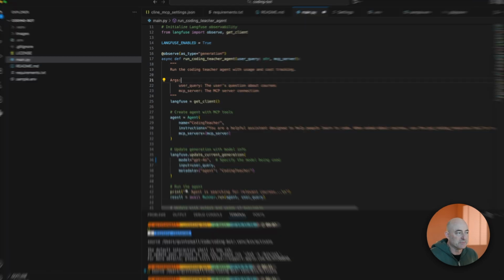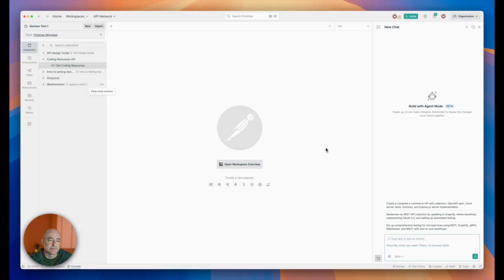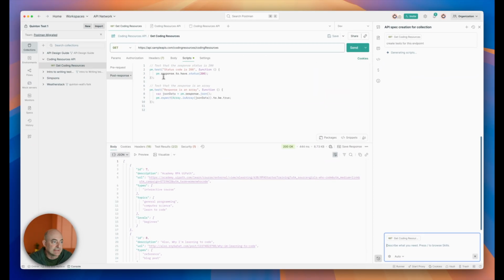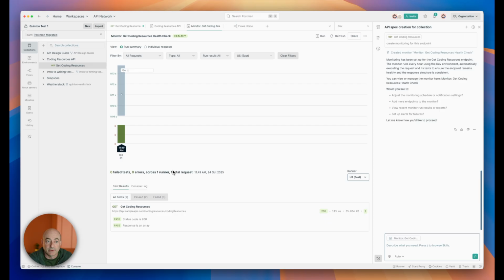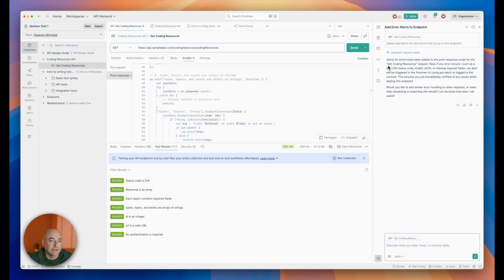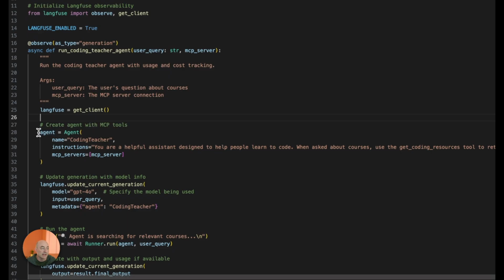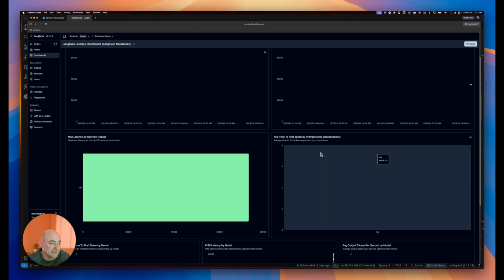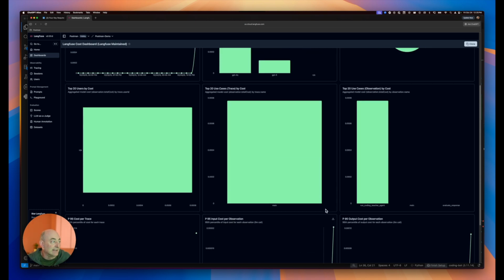This One Change Makes AI Agents 90% Cheaper!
I've started building my next agent. In this video, I share 4 tips for making reliable AI agents using OpenAI, Postman and Langfuse. One of these tips can save you 80-90% of token costs!

I'm building an free AI app, and trying to turning it into a business, coding it all on YouTube using AI tools and some good ol' developer knowledge.